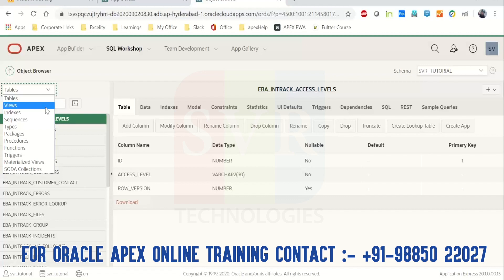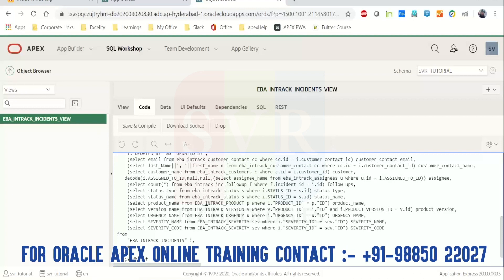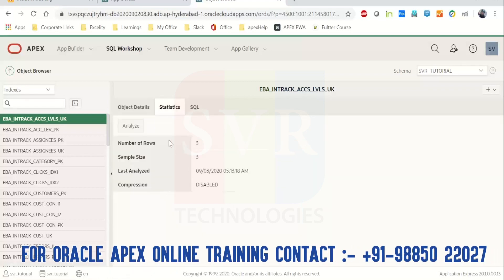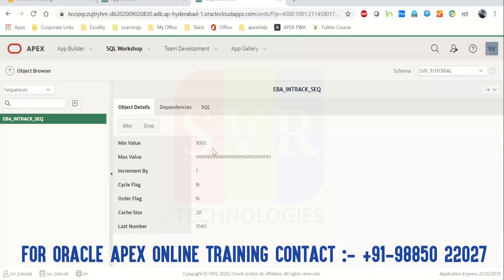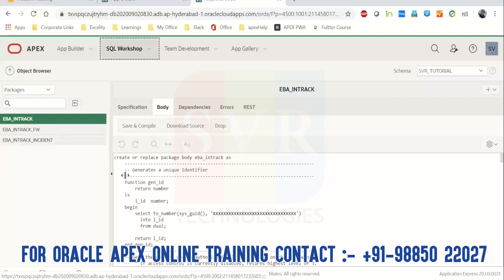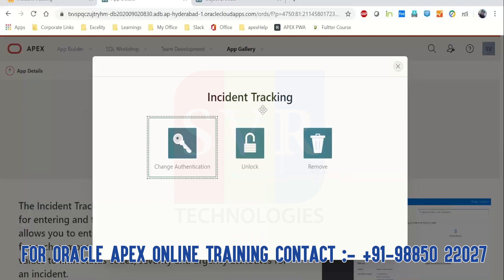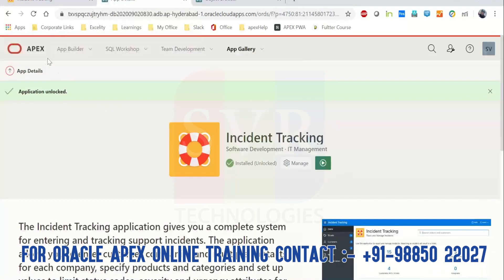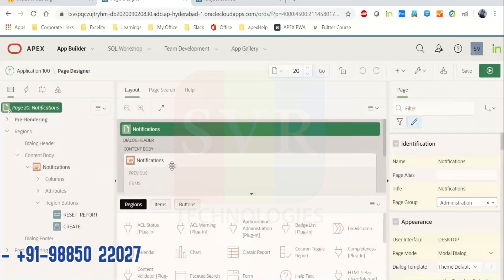How to Export and Import Oracle APEX Application - Part 2 || Best Oracle Apex Training videos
In This Video we are going to learn How to Export and Import Oracle APEX Application in the 2nd Part . So please check the Full Video for the Information and the Next Sessions will be uploaded soon .

We hire working Professionals with high relative domain experience. They are good at technical skills and communication skills.

Oracle APEX is a browser-based tool that comes along with Oracle database. You can build small web applications with basic programming skills. Oracle APEX can also be integrated with web applications designed using other technologies.

Svr offer a variety of Oracle Application Express confirmation courses. Oracle Application Express is a database-driven advancement apparatus which can be utilized to make a tremendous scope of uses. Understudies can basically change over a spreadsheet to a multi-client, Web-based application. Understudies can likewise make mind boggling, huge, multi-lingual applications, for example, the Oracle Store. Prophet Apex instructional classes incorporates Oracle Apex Web Applications Development too. You can pick this course to gain proficiency with the mix of imparted parts to the applications and utilizing the SQL workshop for database object the board. Understudies will likewise gain proficiency with the organization of the application advancement process.